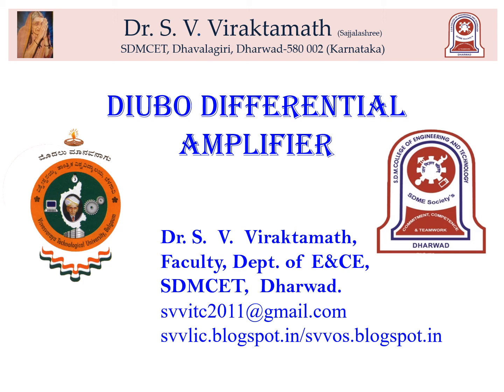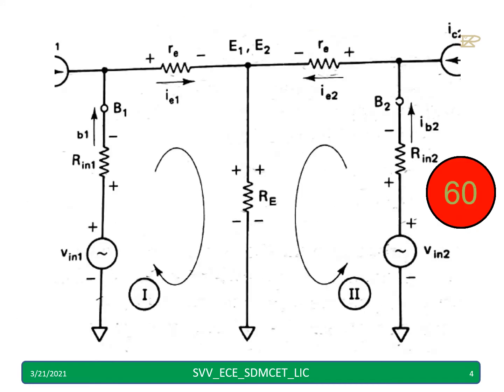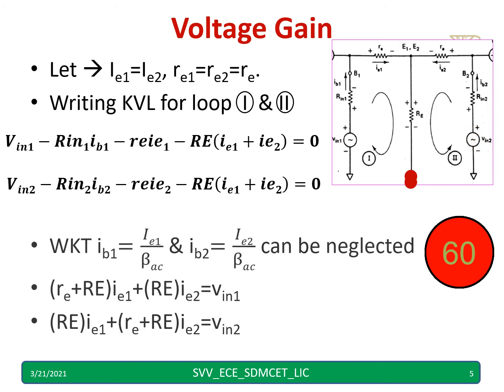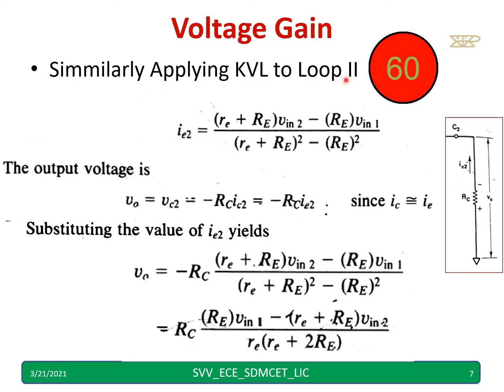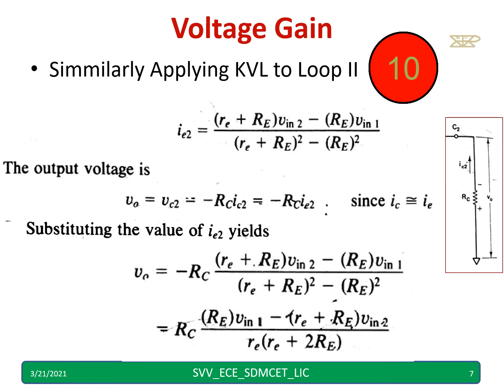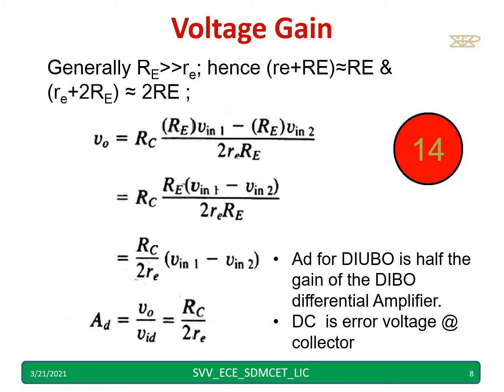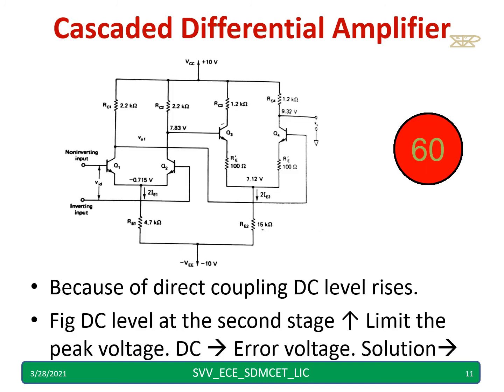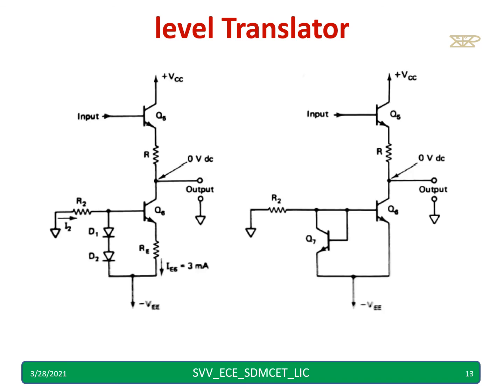Dual Input Unbalanced Output - Gain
In this Video gain of Dual Input Unbalanced Output configuration is discussed.